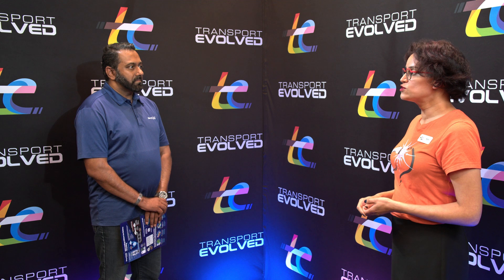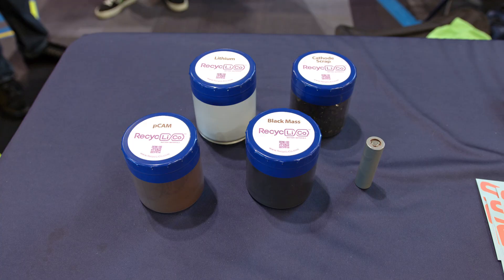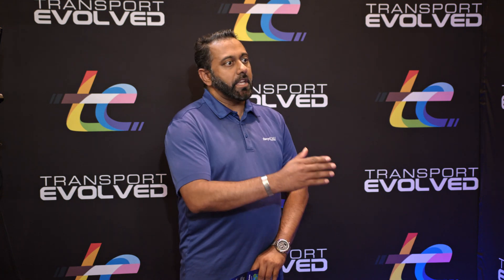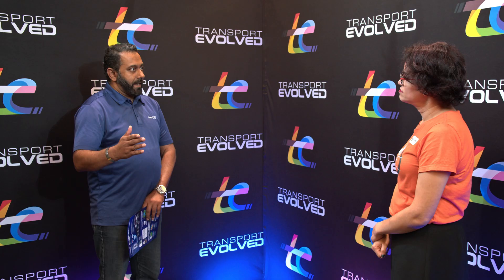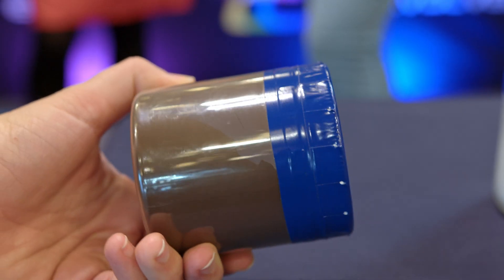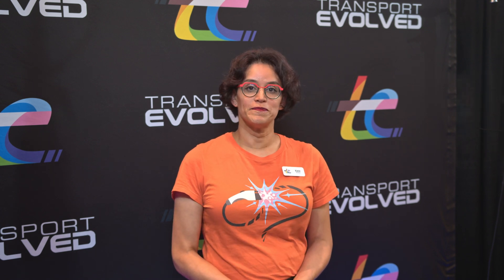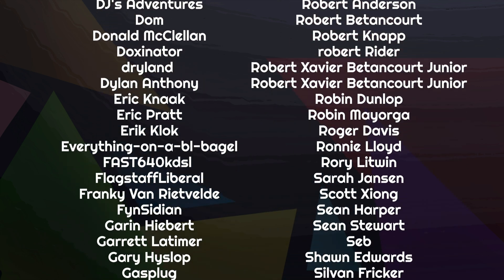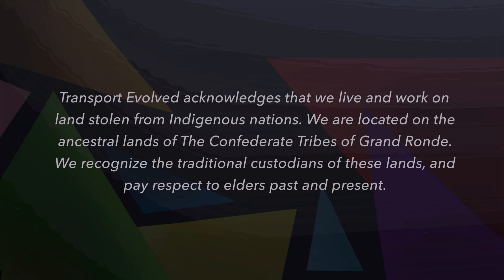Battery Recycling: What You Need to Know. (Thanks To Our Chat With RecycLiCo)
A lot has been said in the comments section and in the popular press about the recyclability of electric car battery packs.

And while, at one point (some time ago now), lithium-ion batteries weren't anywhere near as recyclable as lead acid batteries, today's modern battery recycling facilities are employing techniques that allow lithium-ion battery pack recycling into the ninety-ninth percentile.

And, in our final video from Everything Electric Vancouver 2024, we chat to Shaheem Ali, CFO and director of - a company that takes lithium-ion battery packs and recycles 99% of the raw cathode material for future reuse.

Presenter: Kate Walton-Elliott
Camera, Editor, Colorist: Michael Horton
Art and Animation: Erin Carlie
Producer: Nikki Gordon-Bloomfield